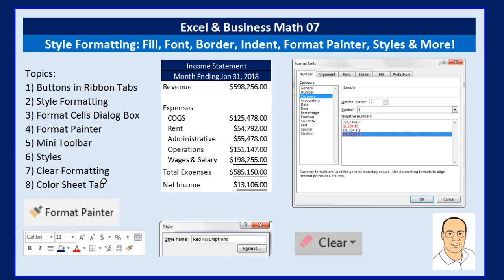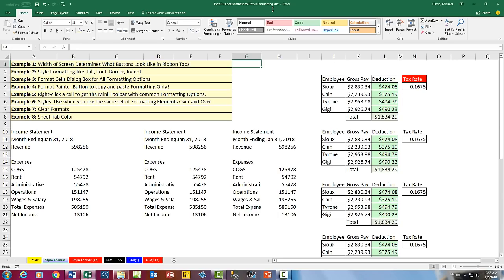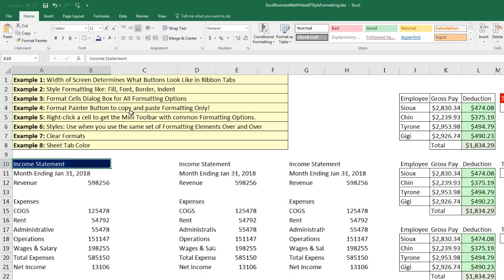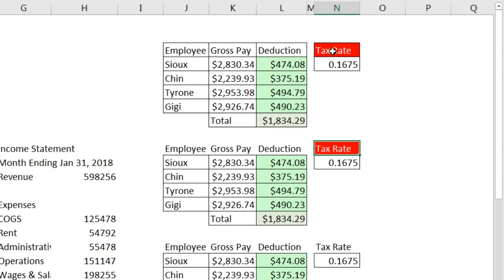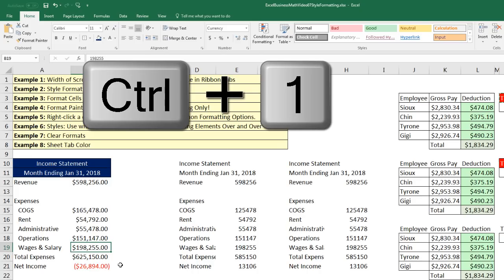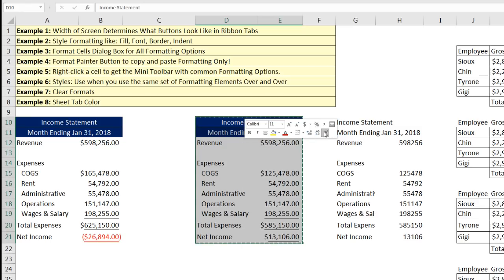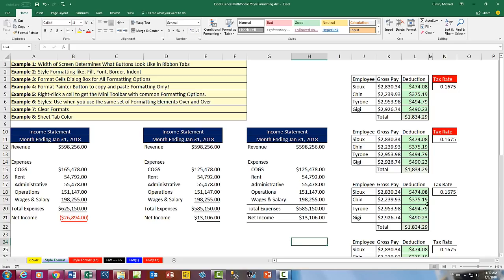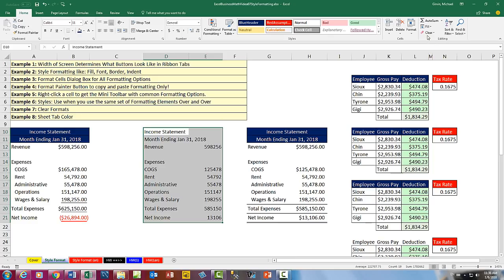Excel & Business Math 07: Style Formatting Format Painter, Mini Toolbar, Styles, Clear Format & More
In this video learn how to use style formatting to make math formulas more effective.
Topics in Video:
1. (00:01) Introduction
2. (00:55) Add Color to Sheet Tab in Excel Workbook
3. (02:00) Show Hide Gridlines
4. (02:23) Width of Screen Determines What Buttons Look Like in Ribbon Tabs
5. (03:48) Style Formatting like: Fill, Font, Border, Indent
6. (04:30) Formatting for an Accounting Net Income
7. (06:53) Center Across Selection as an alternative to Merge & Center
8. (07:19) Format Cells Dialog Box for All Formatting Options
9. (08:29) Format Painter Button to Copy and Paste Formatting Only!
10. (09:59) Right-click a cell to get the Mini Toolbar with common Formatting Options.
11. (21:07) Styles: Use when you use the same set of Formatting Elements Over and Over
12. (22:21) Clear Formatting
13. (23:12) Summary

Next Video: Excel & Business Math 08